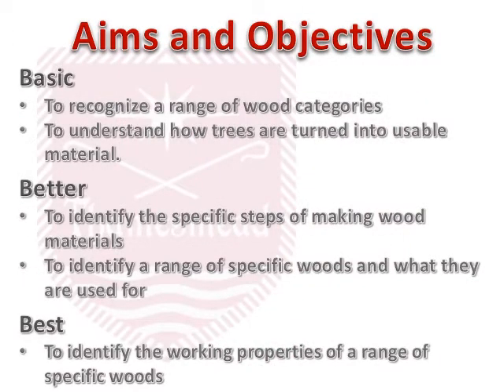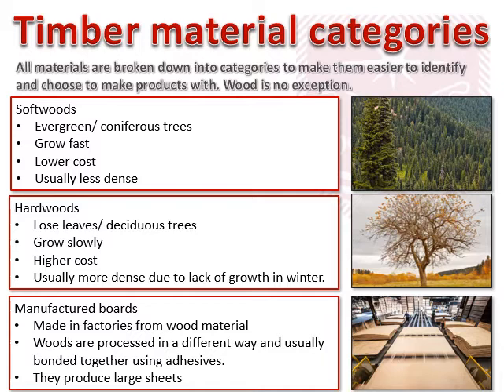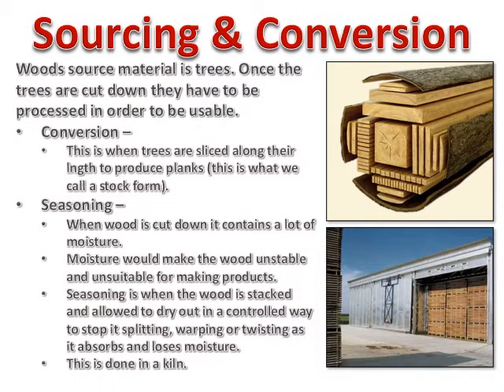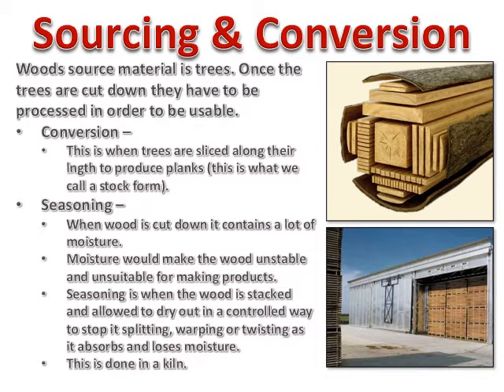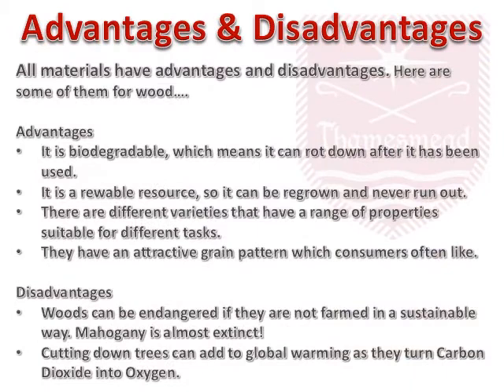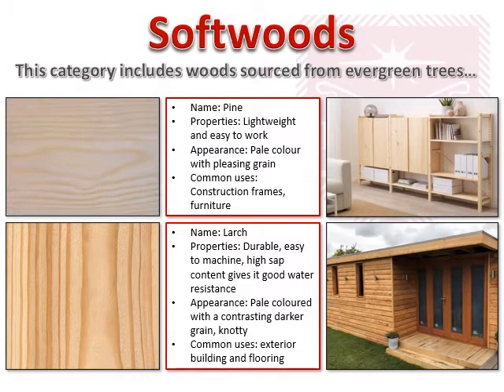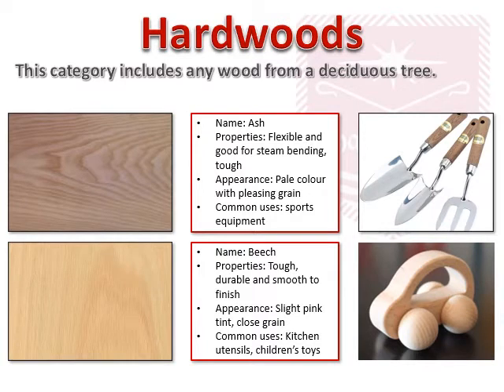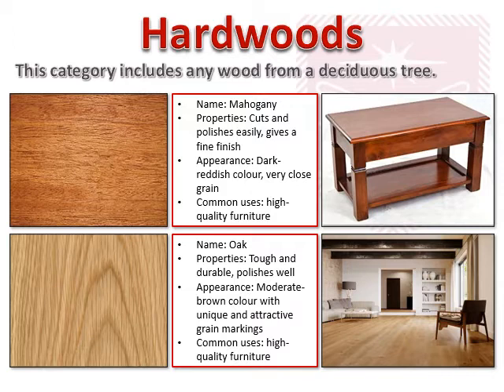Year 7 Workshop Lesson 05 Wood materials